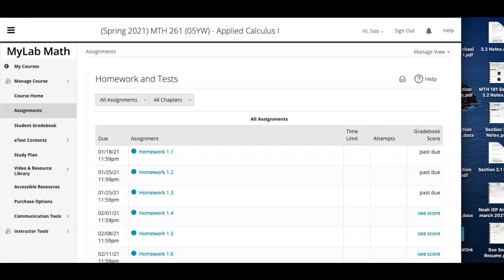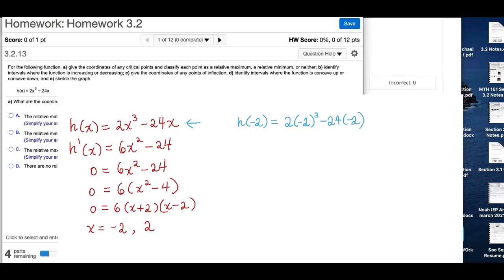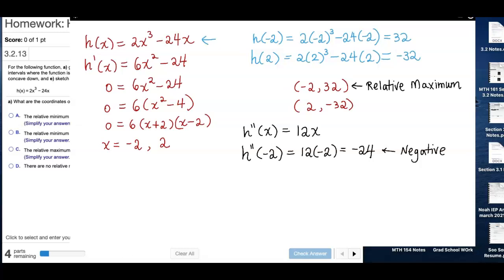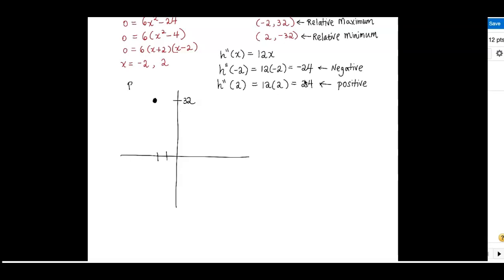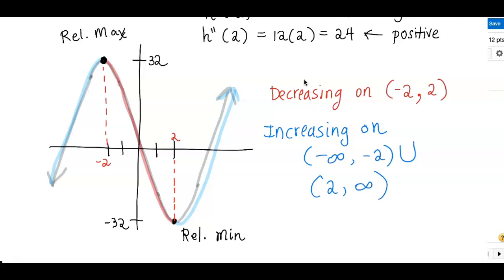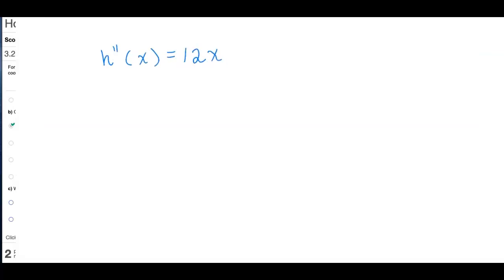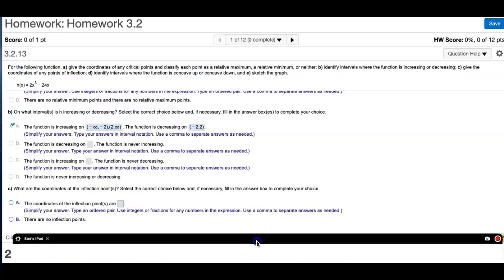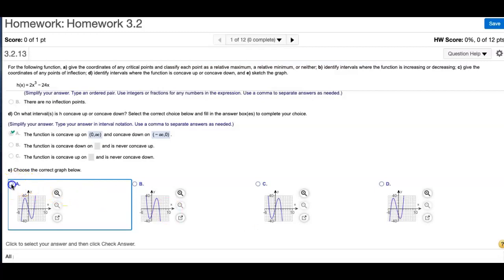MTH 261 Applied Calculus 1 Homework 3.2.21 (HW 3.2 #1)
For the following​ function, ​a) give the coordinates of any critical points and classify each point as a relative​ maximum, a relative​ minimum, or​ neither; ​b) identify intervals where the function is increasing or​ decreasing; ​c) give the coordinates of any points of​ inflection; ​d) identify intervals where the function is concave up or concave​ down, and ​e) sketch the graph.